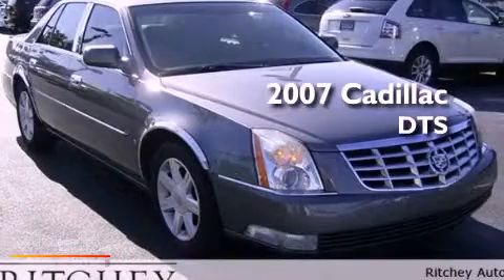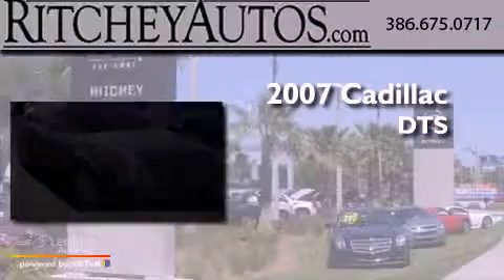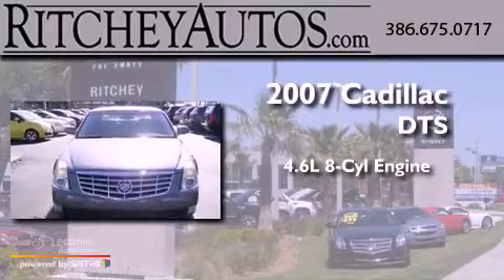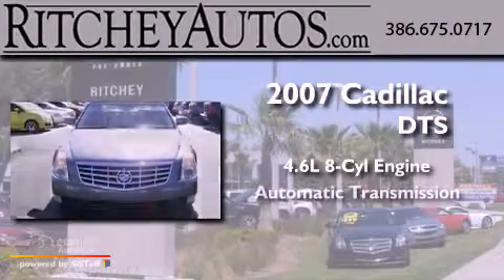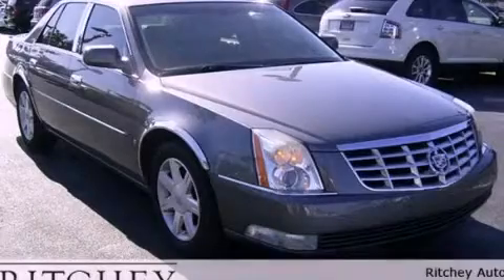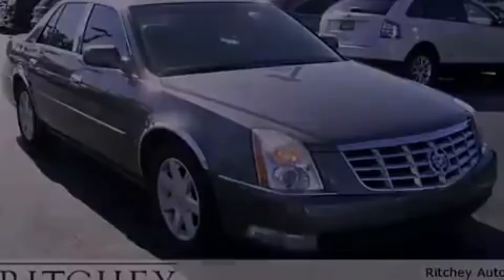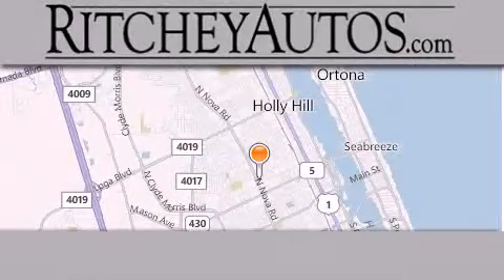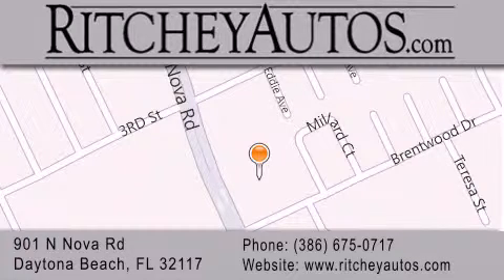Pre-Owned 2007 Cadillac DTS Daytona Beach FL 32117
Year : 2007
 Make : Cadillac
 Model : DTS
 Engine : Northstar 4.6L DOHC V8
 Trans . : Automatic
 Exterior : Silver
 Miles : 80,593